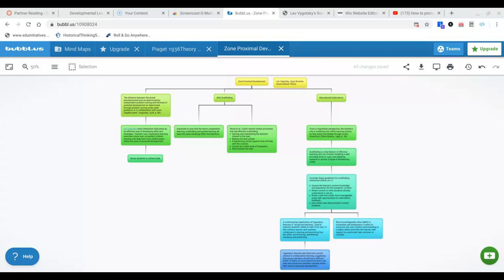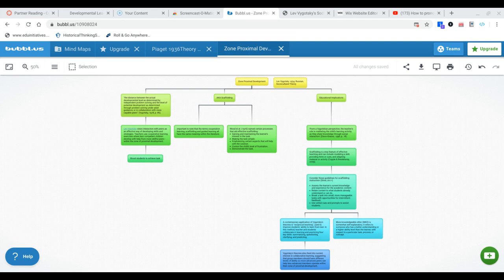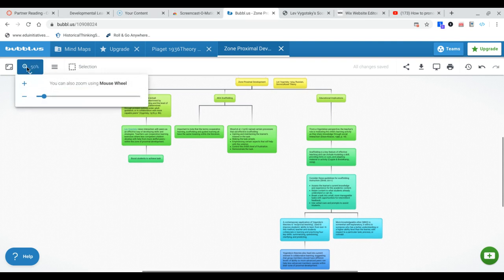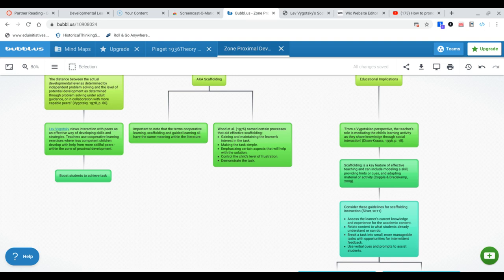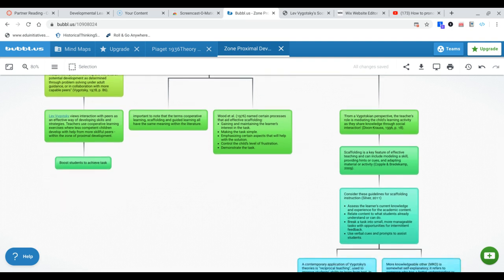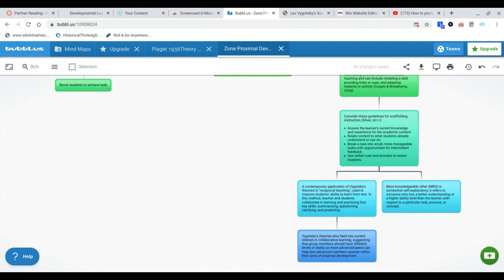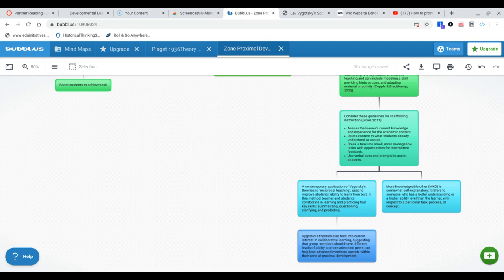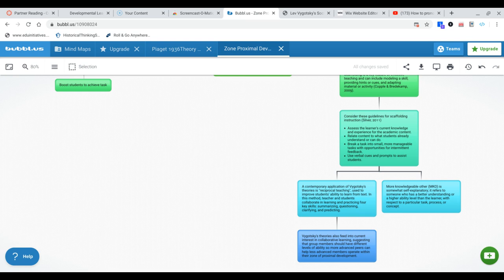Zonal Proximity Development